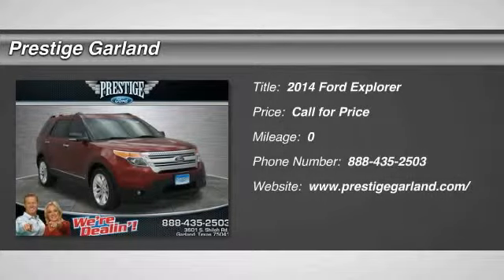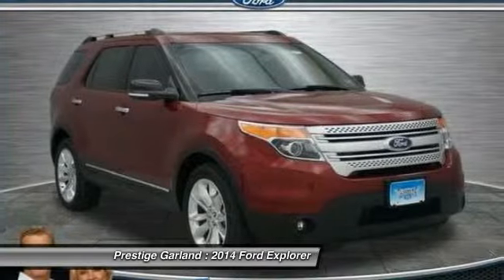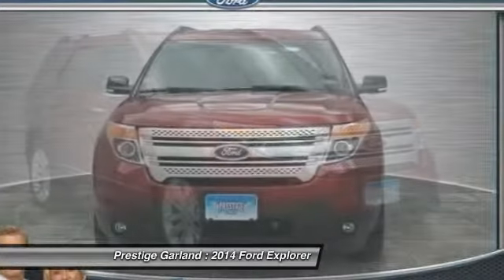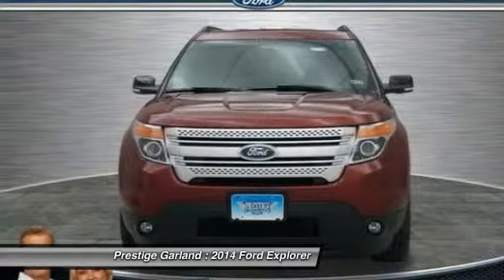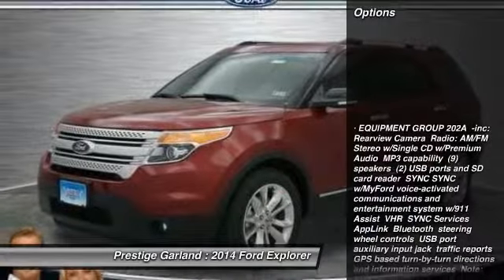2014 Ford Explorer Garland TX E0204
2014 Ford Explorer XLT

Prestige Garland
3601 S. Shiloh Road

Pick up this Ruby Red Metallic Tinted Clearcoat 2014 Ford Explorer, available today at Prestige Garland. Featuring Automatic transmission, it has  miles. This could be the one you've been searching for.